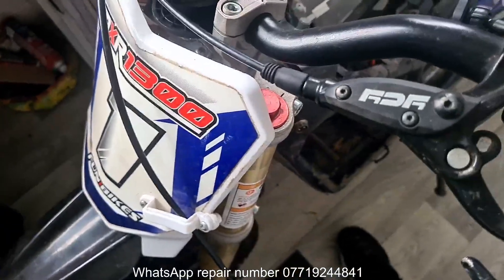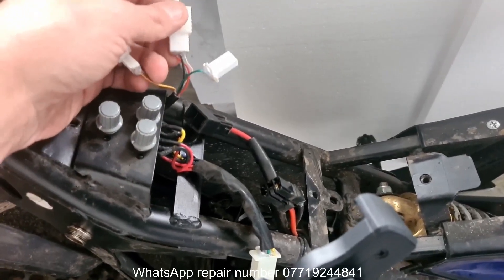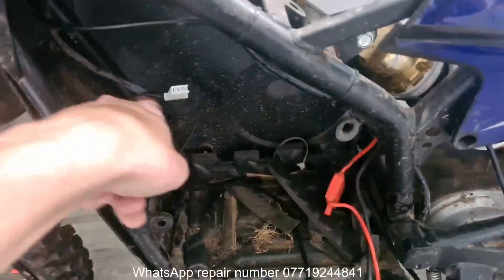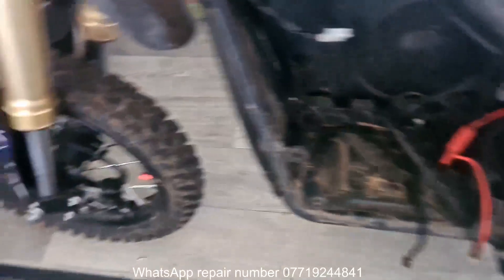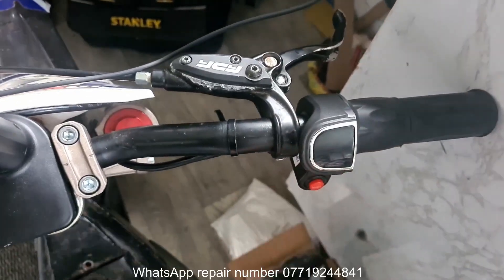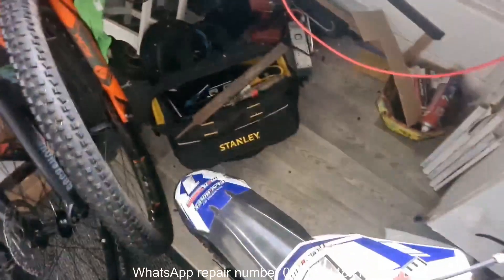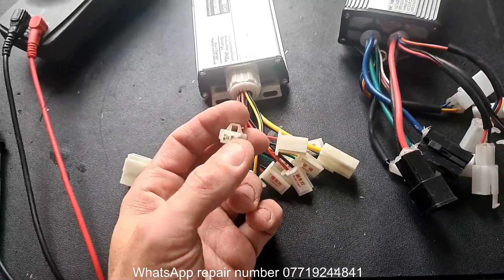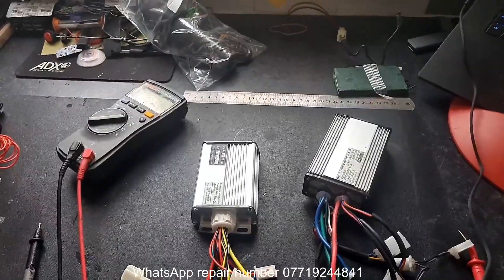Fun Bikes MXR 1300 48 volt diagnostic and rebuild Part 2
"The MXR1300 Funbike is getting a major upgrade! 🔧 After a full rebuild from scratch, it's now equipped with a 48 volt lithium battery, a new controller, all in this 3-part series . Let's go for a ride! 🚴‍♂️ mxr1300 funbike upgrade lithiumbattery newcontroller fullrebuild 3partdiagnostic bikelife"

Part 2